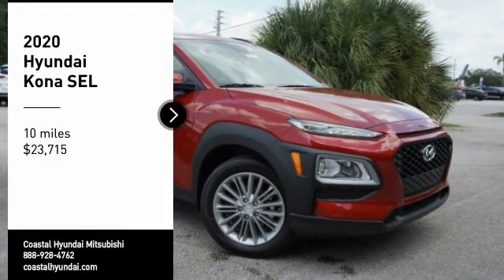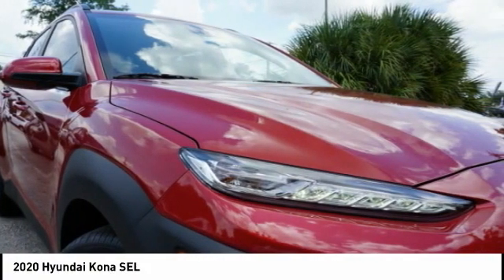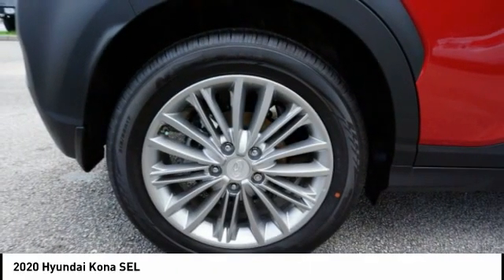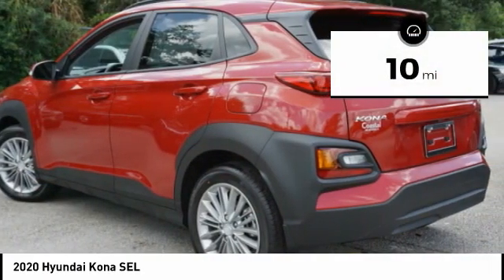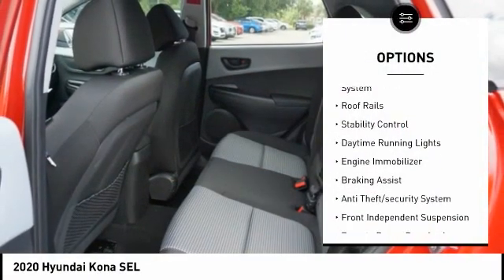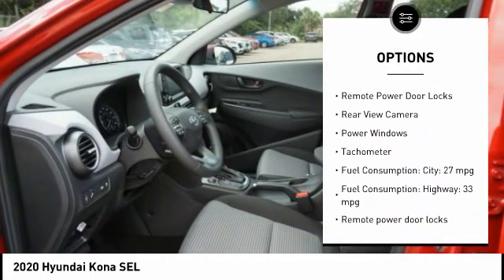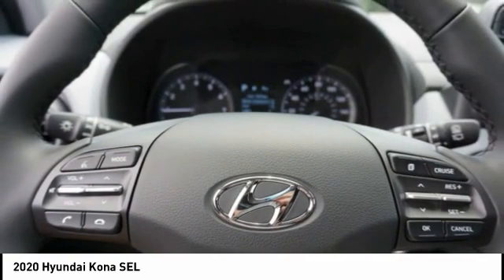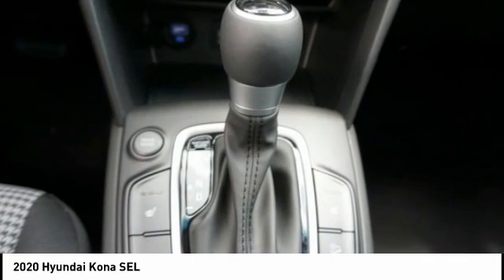2020 Hyundai Kona Melbourne FL H71646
2020 Hyundai Kona SEL